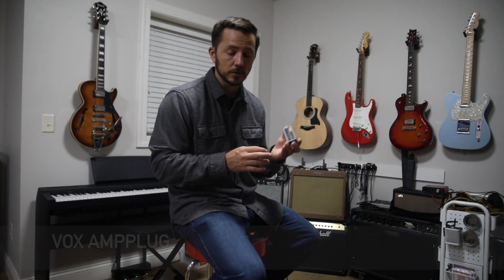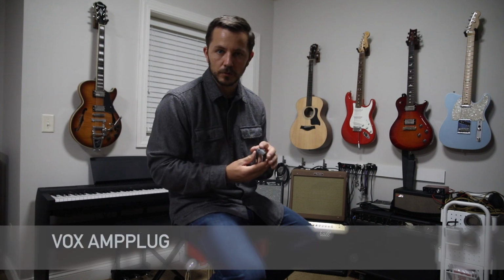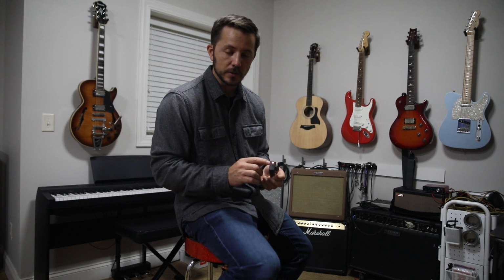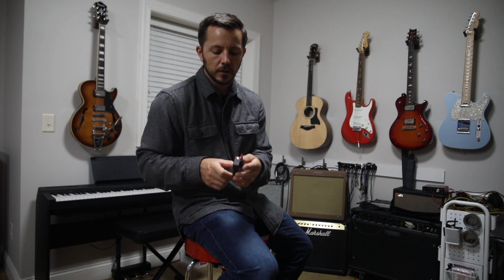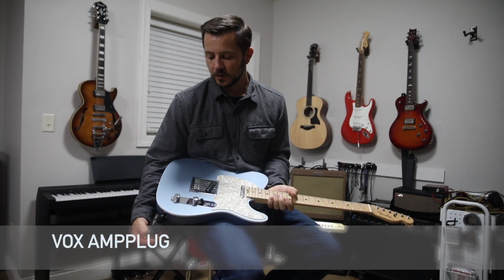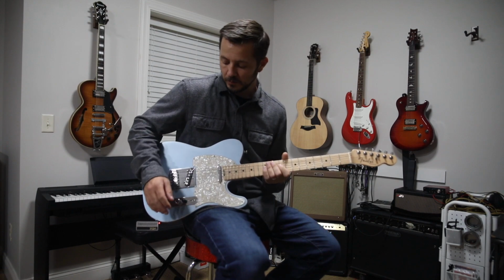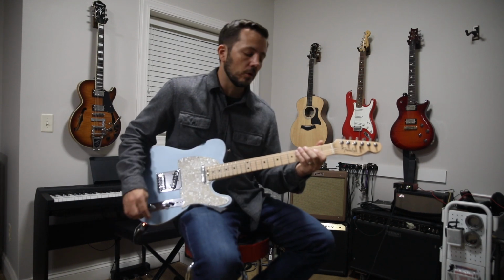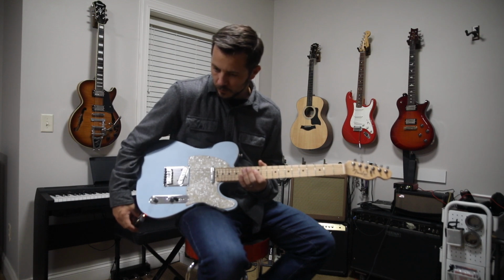Vox amPlug Review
Vox amPlug 2 headphone guitar amplifier (LEAD edition).  It's a lot of fun to use, though not without a few design flaws.  For the size and cost it has a good sound and some worthwhile features and effects.  Give the video a watch and let me know if you have any questions about it.